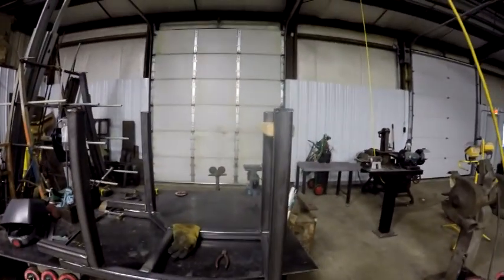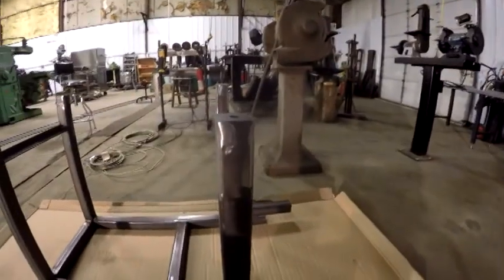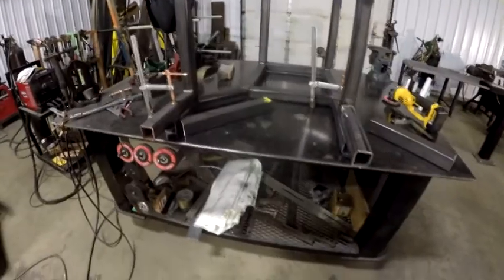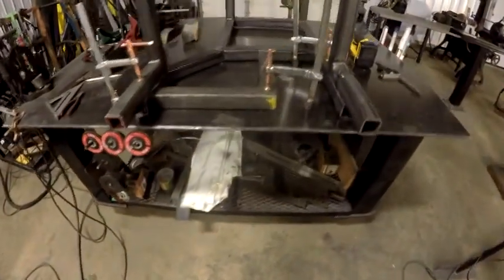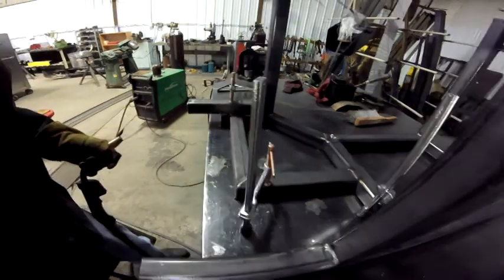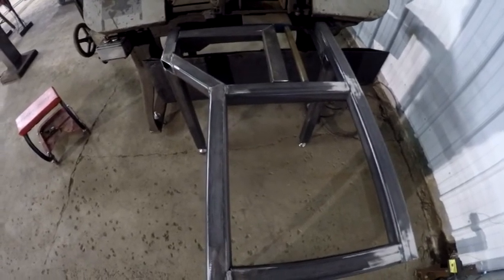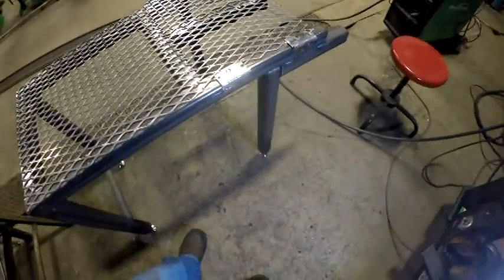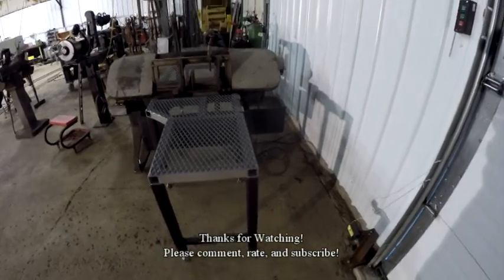Kalamazoo BandSaw Part 5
The completion of the tables for the band saw. I finish the lead-off table and solve my issue with how to to deal with trapdoor for the stop-block access.